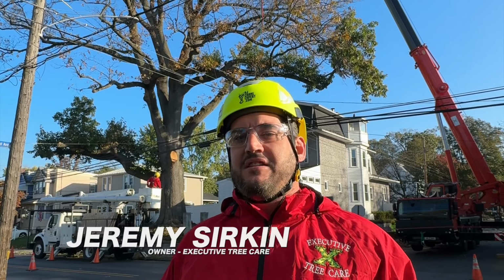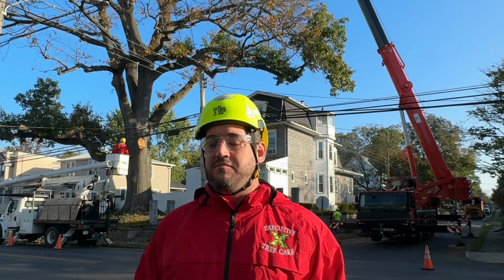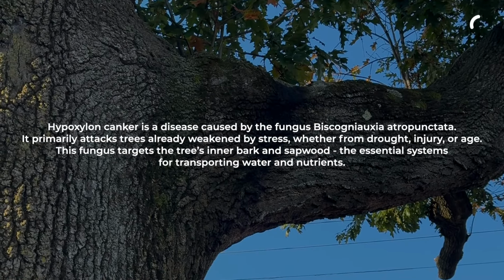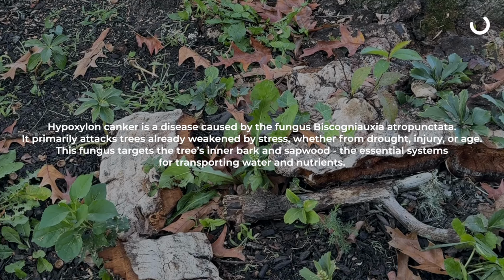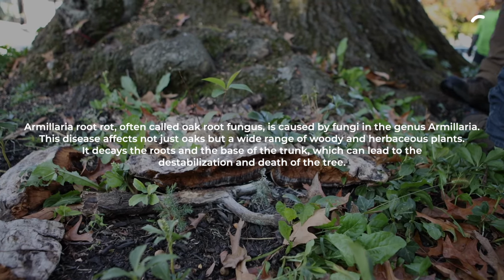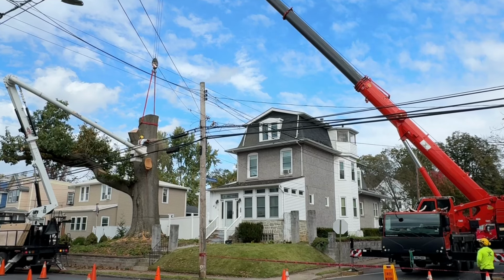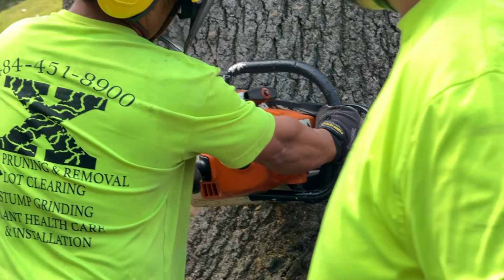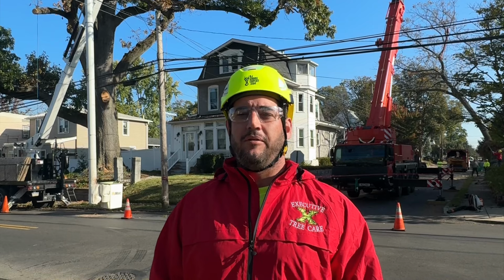300+ Year Old Diseased Red Oak Removal in Collingdale, PA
In this video our team was asked to remove a massive red oak tree in a busy area. This 100+ year old tree was over 6 ft in diameter. It has to come down after getting 2 nasty fungal diseases; hypoxylon canker and armillaria root rot. We get asked a lot how something like this can be prevented and in most cases it can't however there are certain measures that can be taken throughout the years to help prevent disease. You should consult your local tree care company at the first hint of an issue with one of your trees.

Tree Service | Plant Health Care | Firewood | Local Honey 🐝